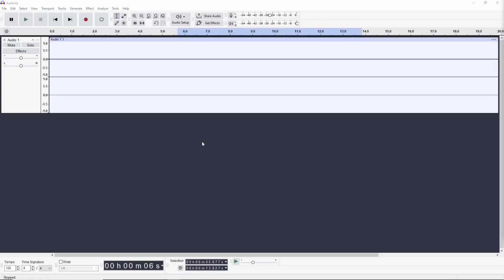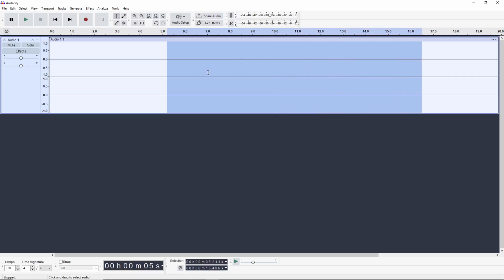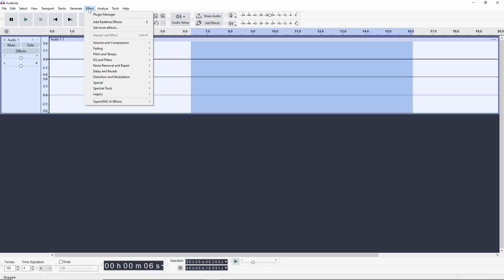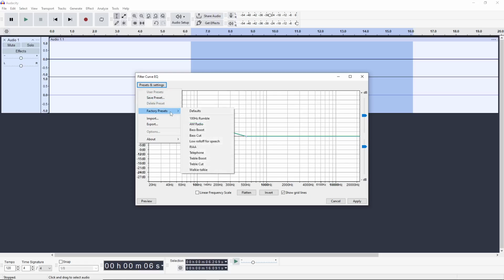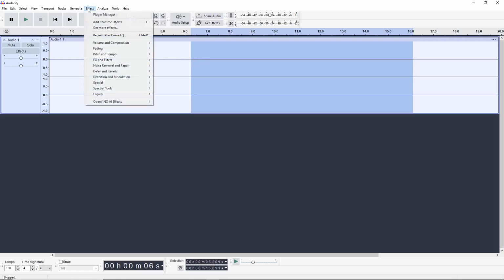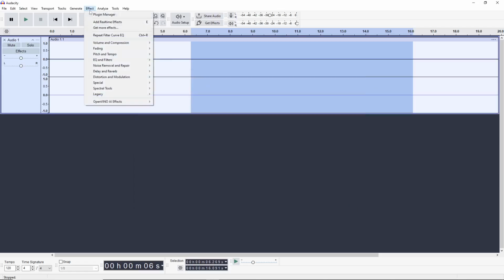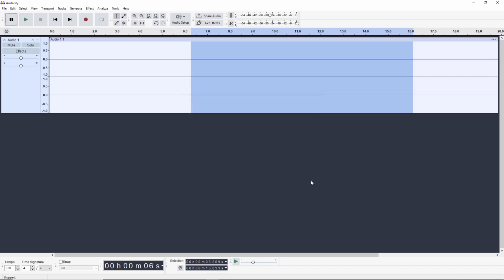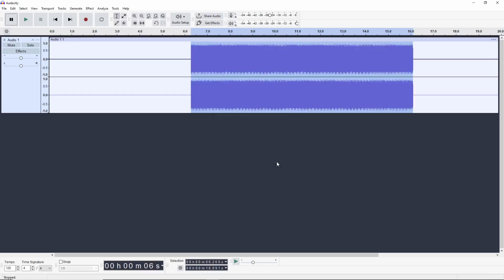How to Fix Muffled and Poor Quality Audio in Audacity | Tutorial 2026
By the end of this video, you’ll know how to fix muffled audio in Audacity, repair poor quality sound Audacity, improve audio clarity using Audacity, reduce muffled voice Audacity steps, clean up bad audio Audacity software, enhance sound quality in Audacity program, remove muffled background noise Audacity, Audacity tutorial fix unclear audio, Audacity sound quality improvement guide, troubleshoot poor audio recording Audacity, best way to fix muffled Audacity, Audacity sound repair techniques explained